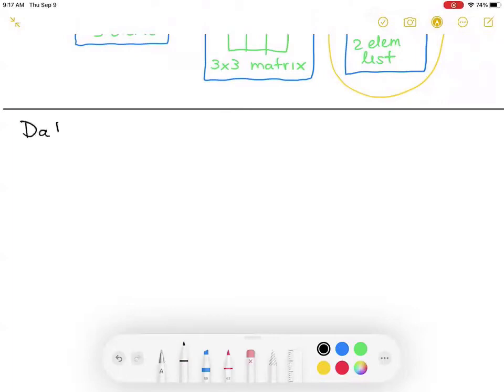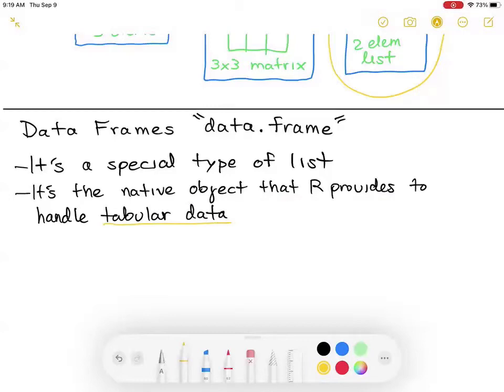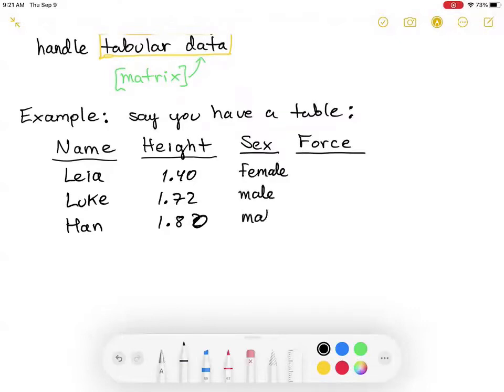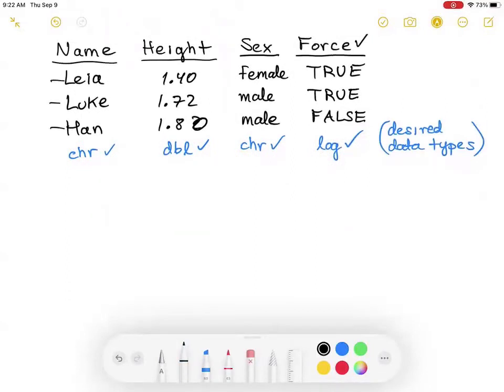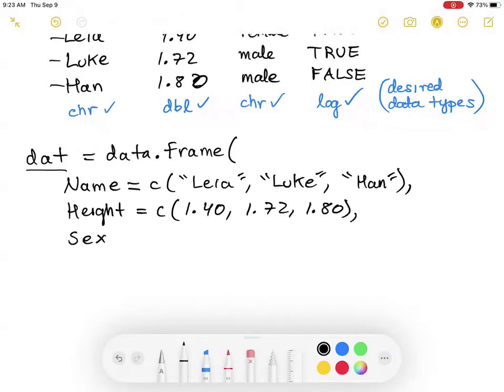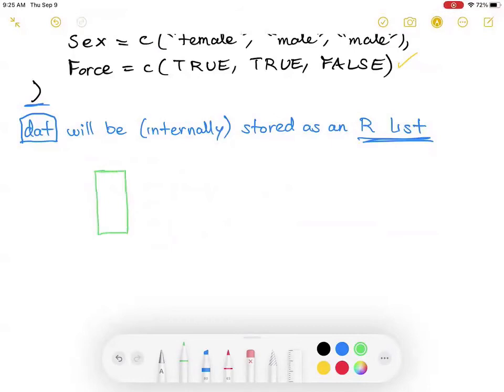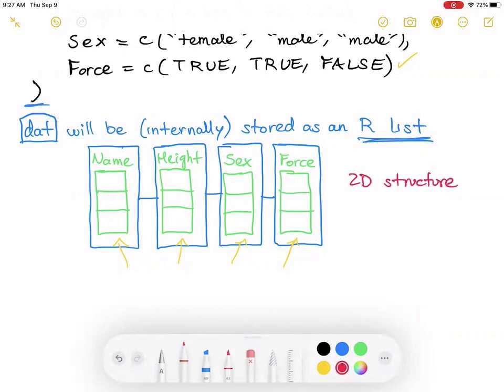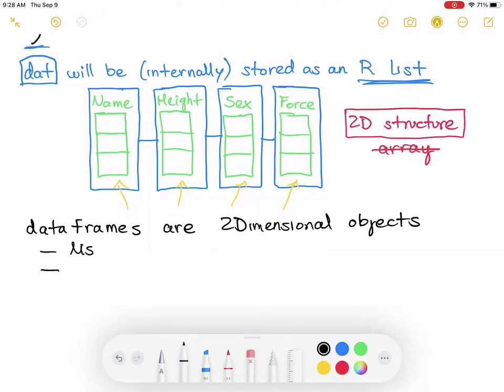R Programming - Data-Frames Introduction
In this video I provide a short introduction to data frames in R, focusing on the fact that a data frame is an special type of list in R.